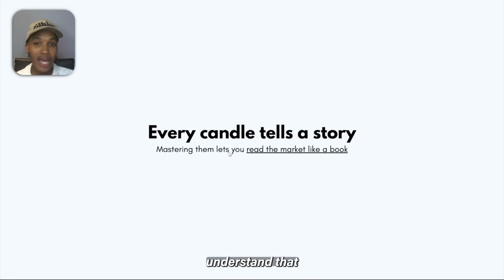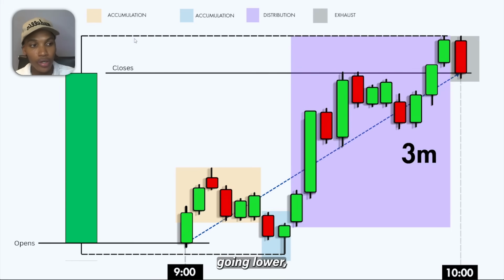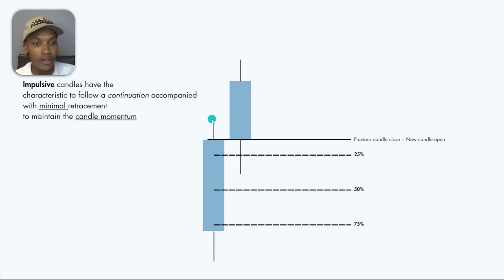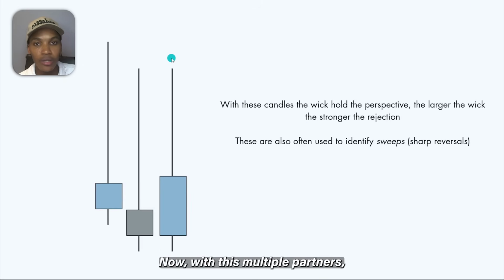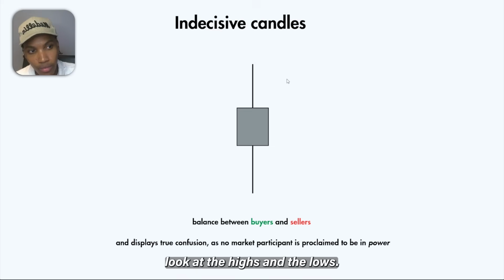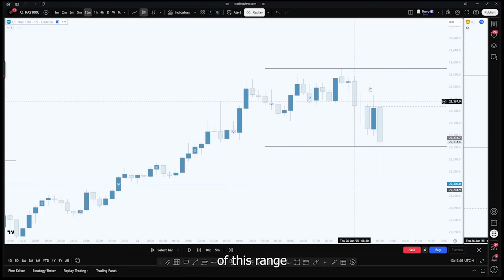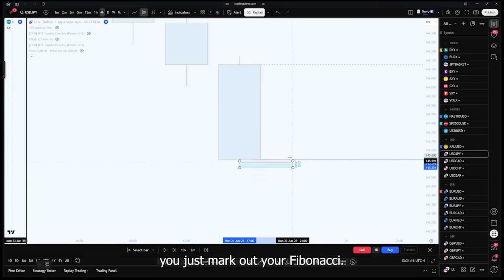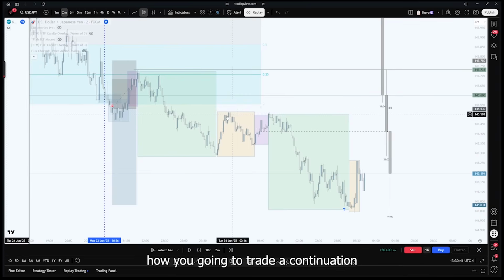I studied 87,750 candlesticks... This how to actually read them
I have been trading the same candlesticks for the last 5 years of my trading and these are the only ones that matter, master these , and you will master the market.